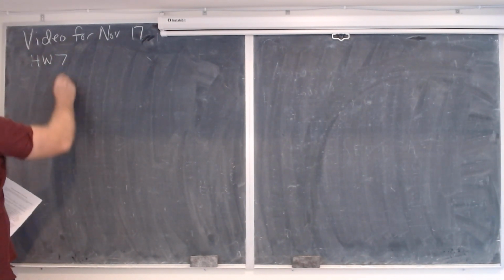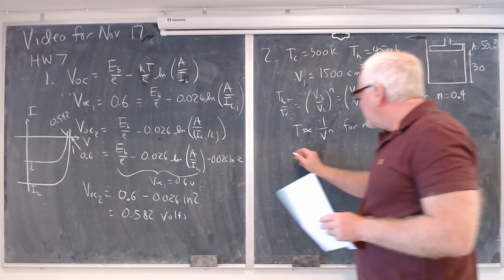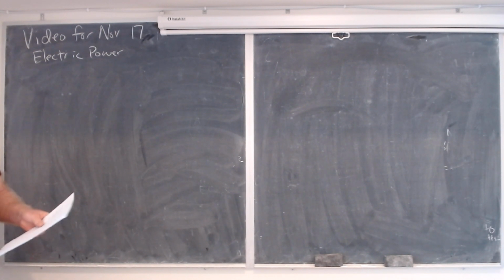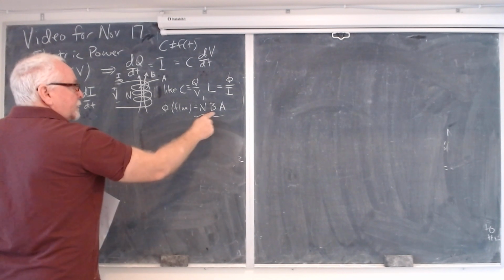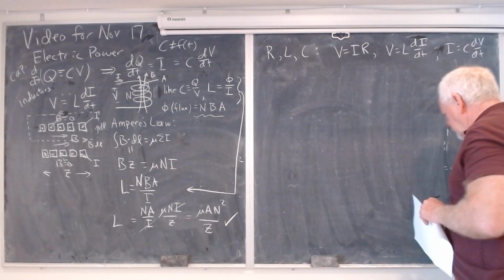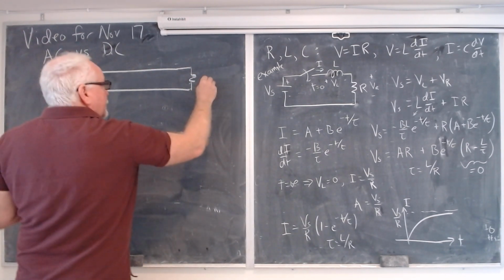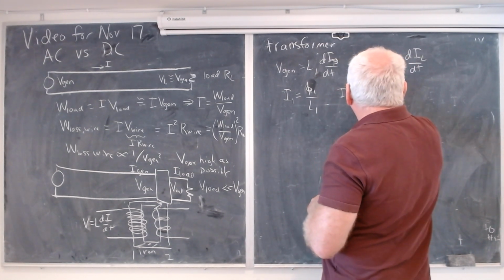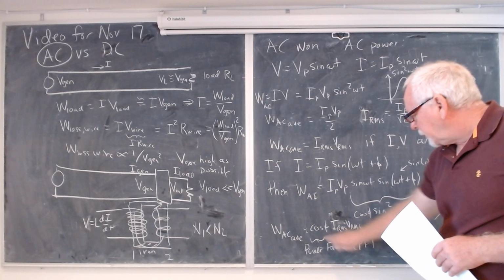energy sys 11 16 2020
go over hw7, inductors, ac power, power factor